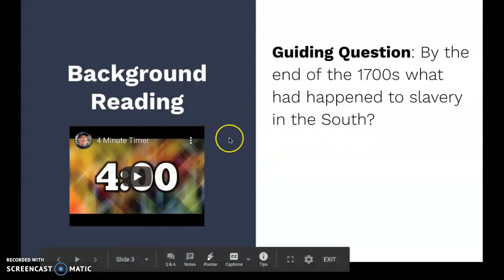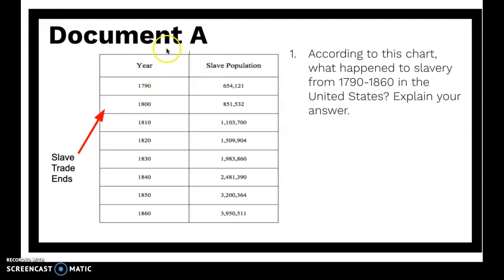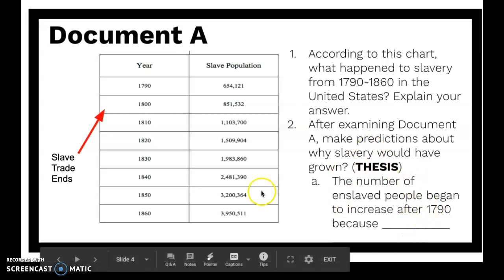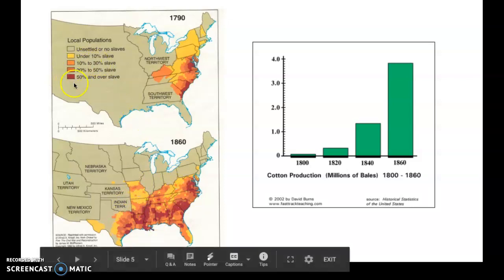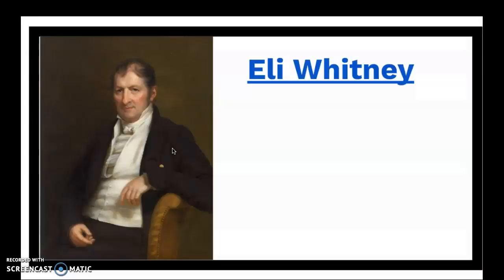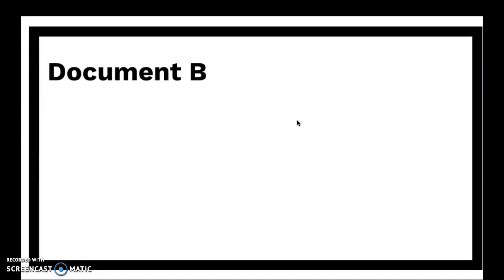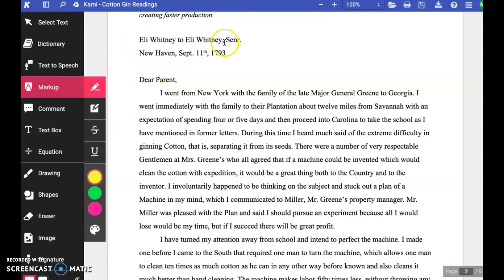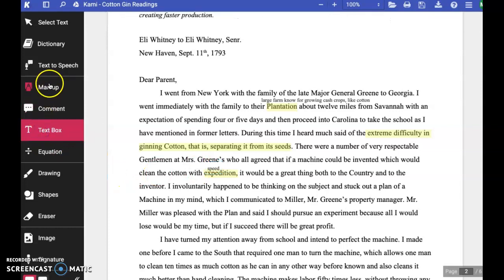Cotton Gin: Doc A & B